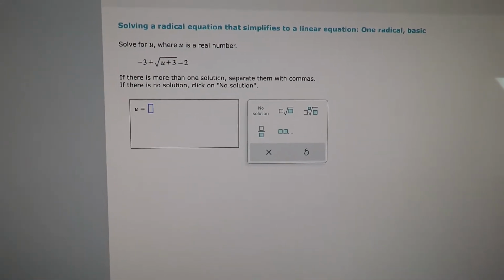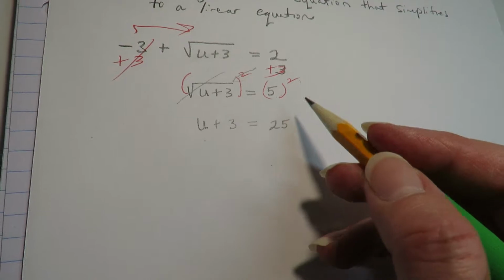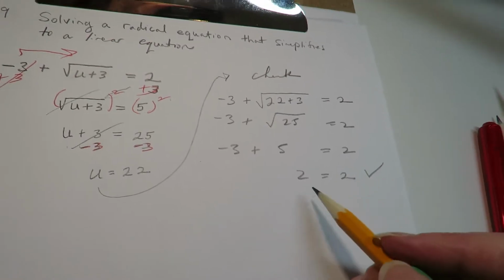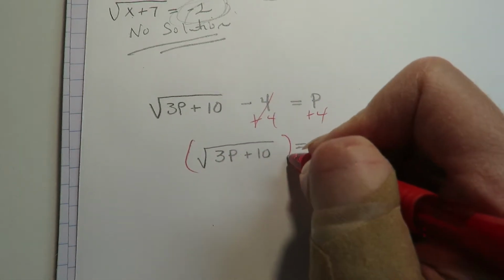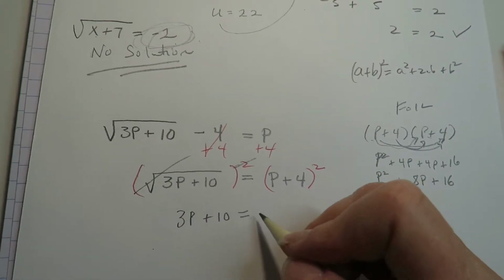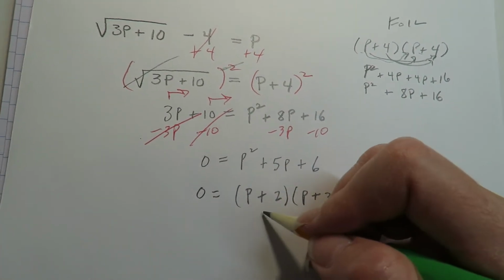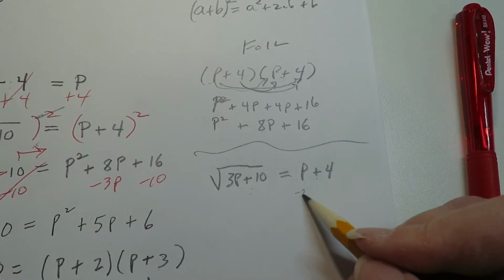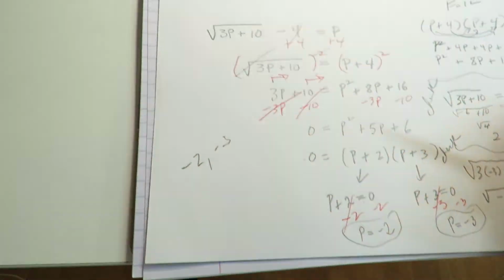Test 3 Review for Aleks- #9 Solving a radical equation